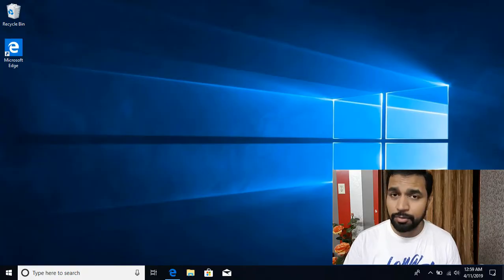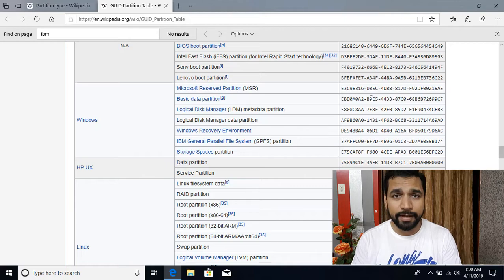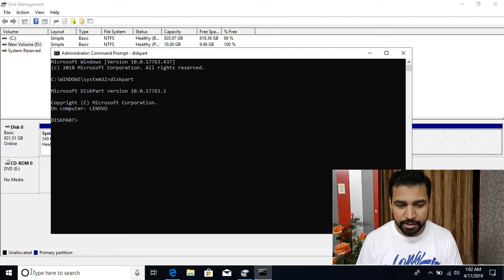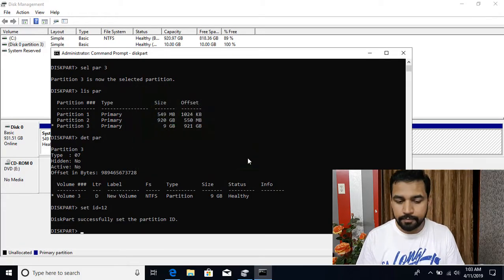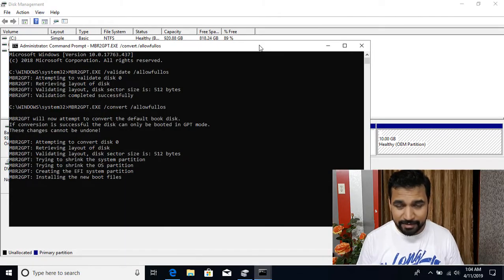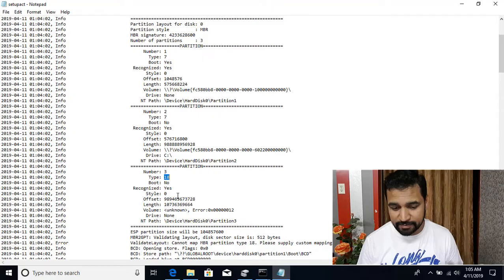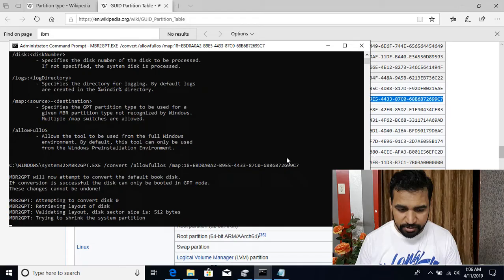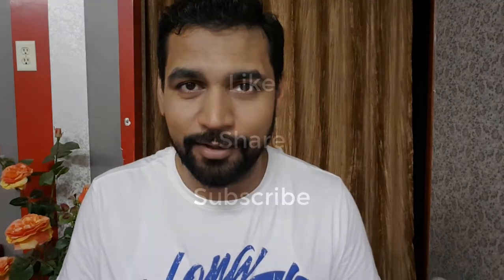MBR2GPT Conversion Failed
In this video I'm going to show you the steps to fix the conversion failed error of mbr2gpt command